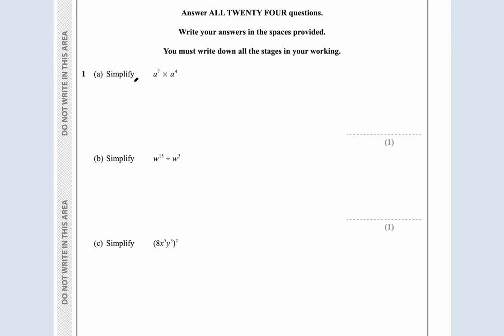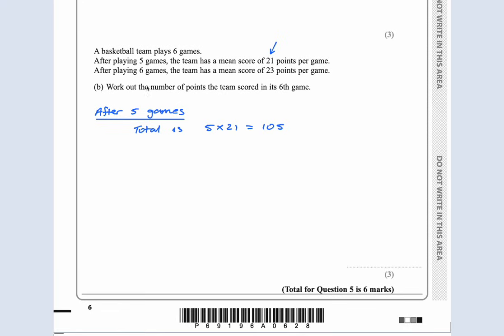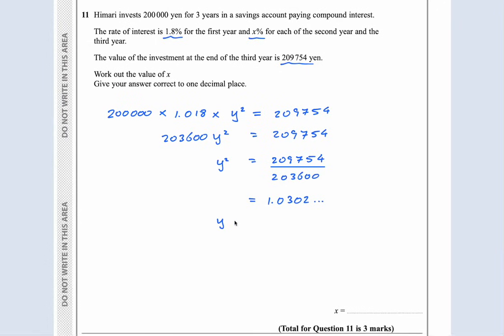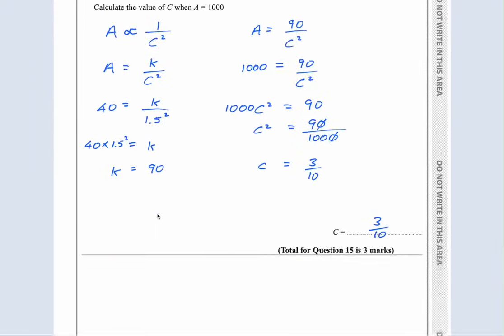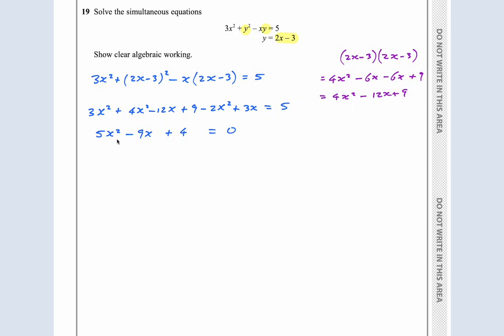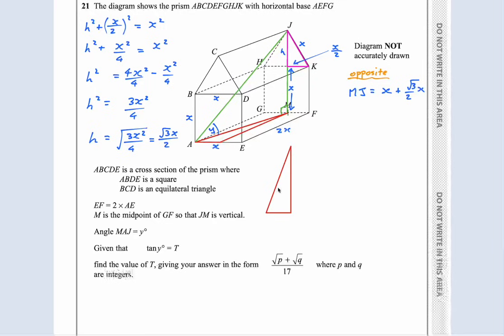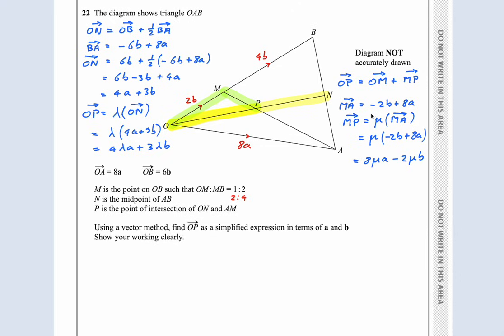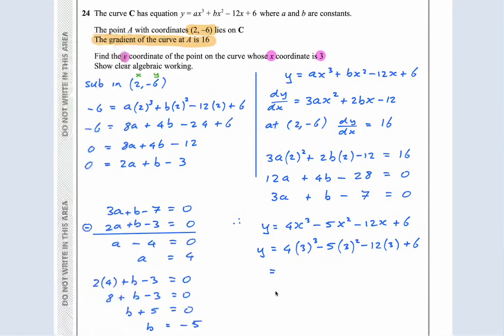IGCSE Maths Edexcel January 2022 1H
Full worked solutions of the Edexcel IGCSE Maths January 2022 paper 1H